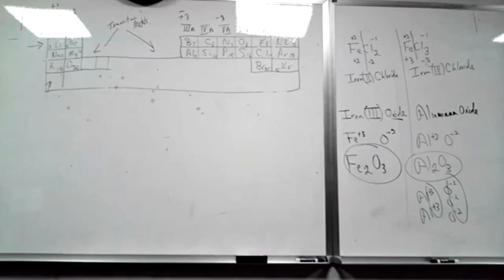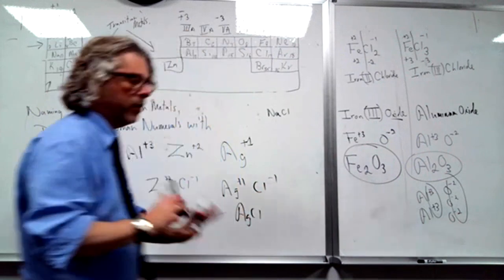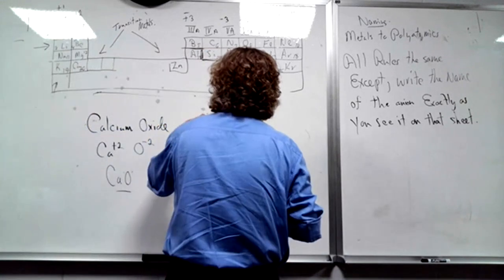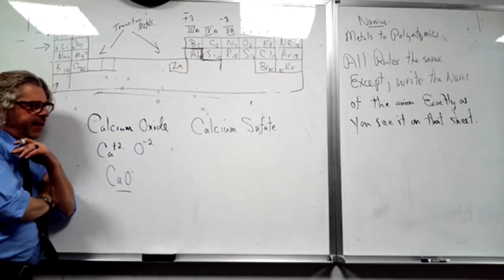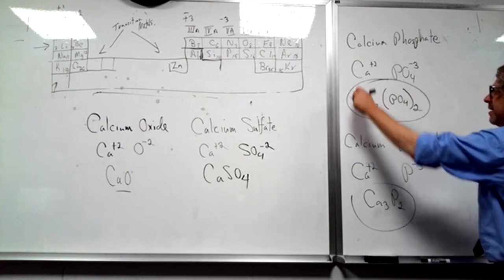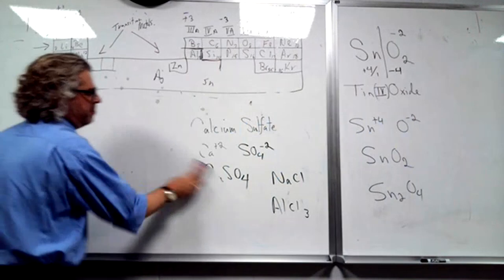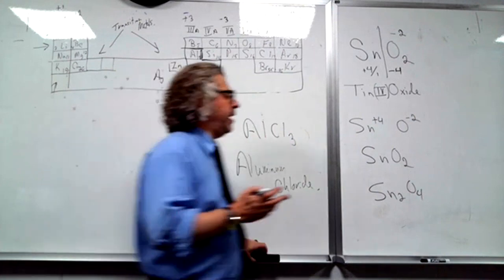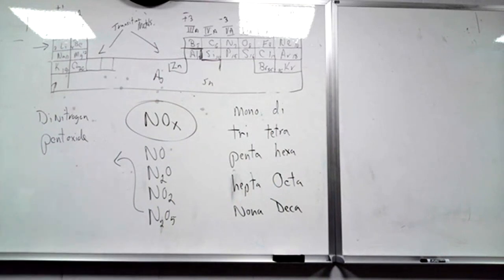Lecture4HouseholdChemistry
Lecture Four of 18:  (You should watch these videos in order and remember, I was not talking to the whole world when I made these, just a local group of 30 students.  So if I mention homework that is not for you to accomplish as these were made years ago during a time when in person schools were closed.)
This is a lecture series I produced during the pandemic for students in an online non synchronous non science majors chemistry course.  I spend the early lectures on the basics of chemistry so you can understand the later topics of the world around you.  So some general chemistry from the atom up and a discussion of electromagnetic radiation, followed by basic chemical naming, an introduction to Organic Chemistry and Biochemistry etc.  Then lectures get specific on everything from all the chemicals in your house, to the drugs you take for various issues to pollution etc.  I hope some people might find this series useful and remember, this was set for the non science major.  I did not go very deep into each topic like I do with Chemistry and students majoring in science.